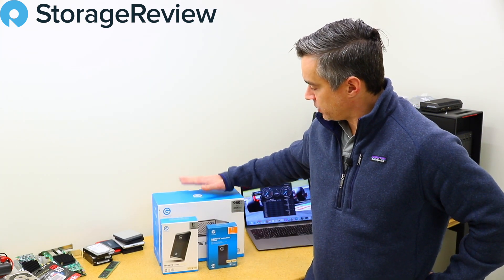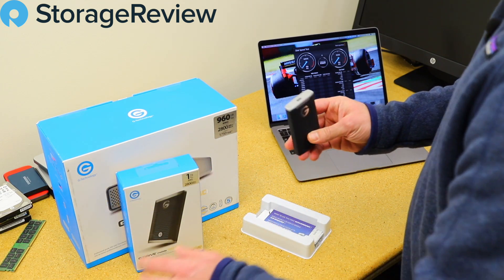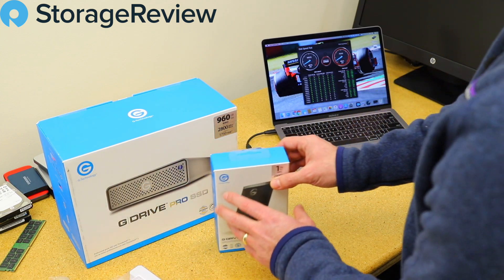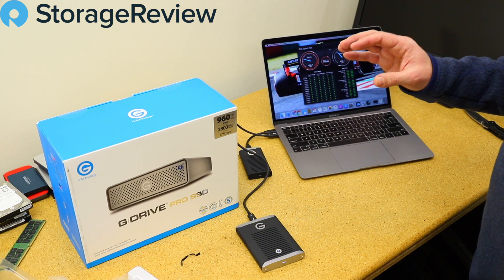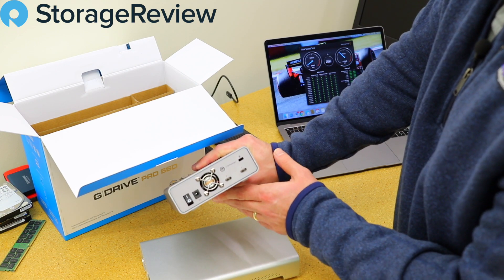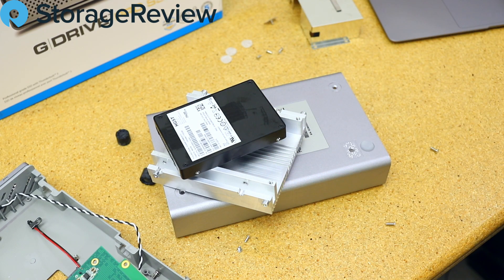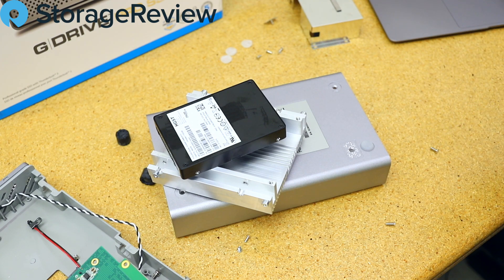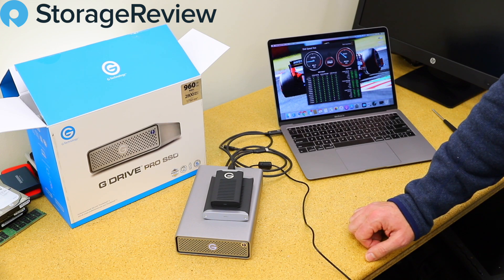G-Technology SSD Portfolio Hands On Review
It's been a little while since we've seen drives from G-Technology, an oversight they repaired this week by sending us a box of SSDs, both portable and desktop. In this video we take a look at the G-Tech G-DRIVE PRO SSD, G-DRIVE Mobile Pro SSD and the G-DRIVE Mobile SSD. In this video we do a detailed look at the hardware of each SSD, discuss the benefits of Thunderbolt 3 SSDs, and tear down the G-DRIVE PRO SSD to it's components, including the enterprise NVMe SSD inside.